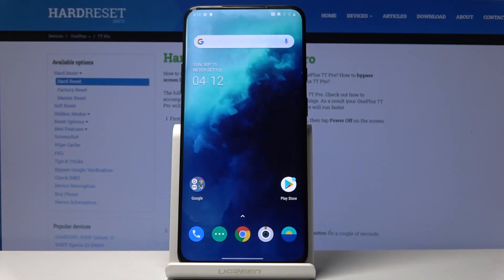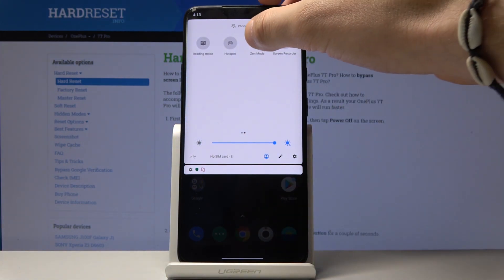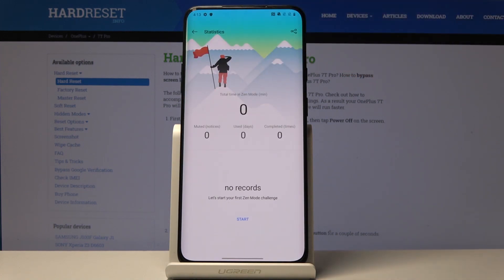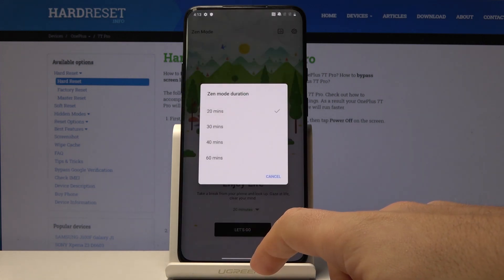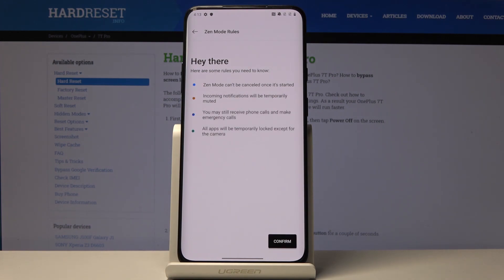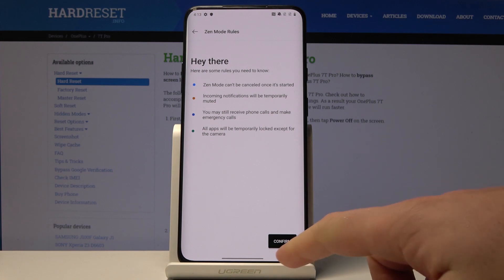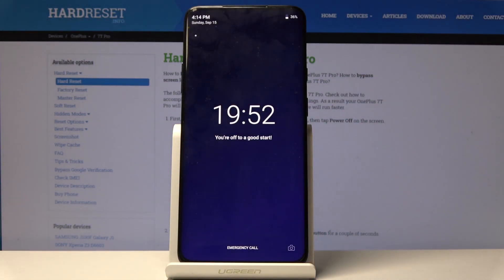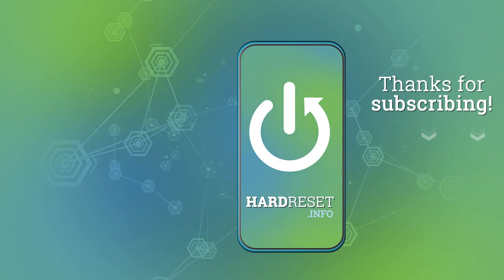How to Enable ZEN Mode in OnePlus 7T Pro – Silent Mode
Read more info about OnePlus 7T Pro:
In the attached video instruction, we teach you how to smoothly activate ZEN mode in OnePlus 7T Pro. If you wish to switch off all sounds and alerts in your OnePlus device, stay with us to learn how to freeze the device for a certain amount of time. Let’s use the presented tutorial and block apps, messages, settings, and other OnePlus functions.

How to activate Zen Mode in OnePlus 7T Pro? How to enable Zen Mode in OnePlus 7T Pro? How to use Zen Mode in OnePlus 7T Pro? How to turn Zen Mode on? How to freeze OnePlus 7T Pro? How to silent OnePlus 7T Pro?